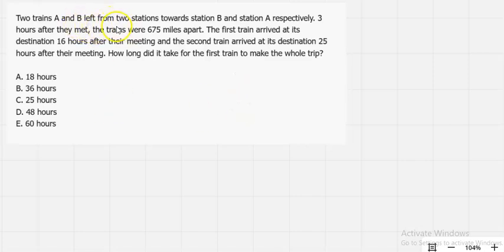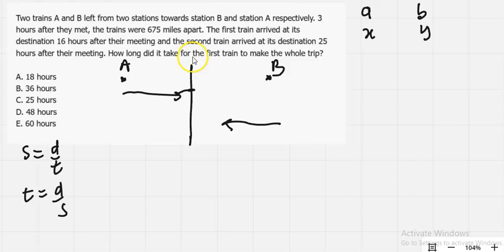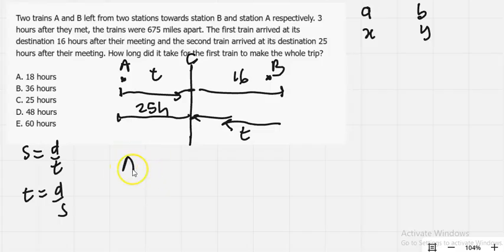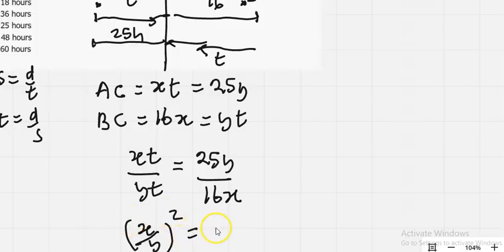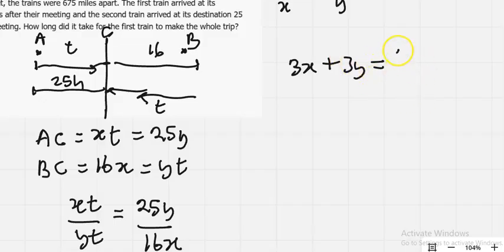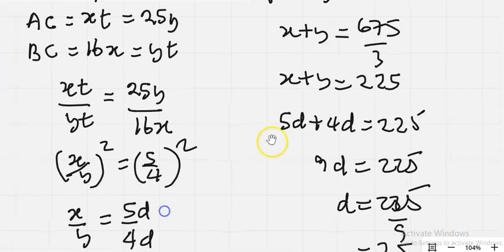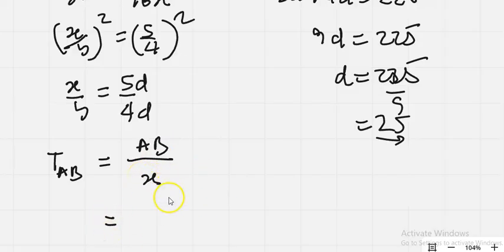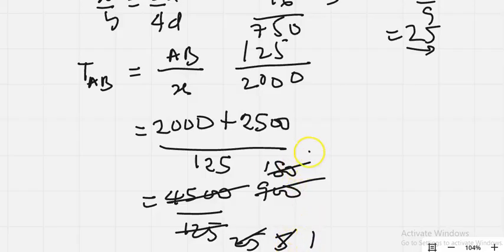GMAT Rate Problems Made Easy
Master GMAT Rate Problems with clear quantitative reasoning strategies, shortcuts, and exam-style practice questions. In this lesson, you’ll learn how to solve a rate question involving speed, distance, time, and combined rates without confusion.